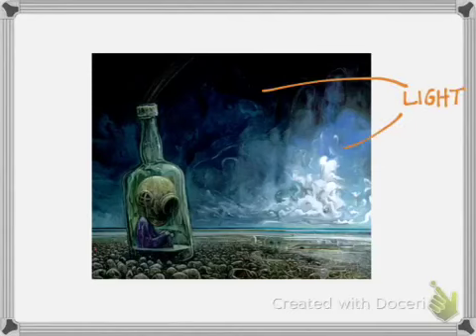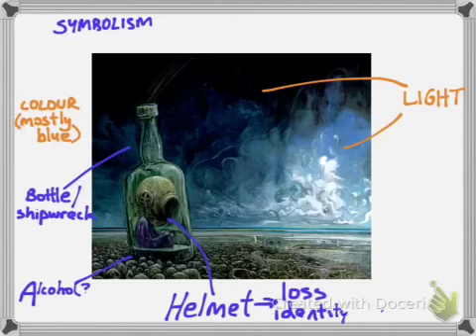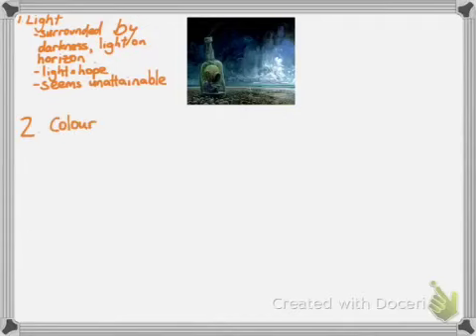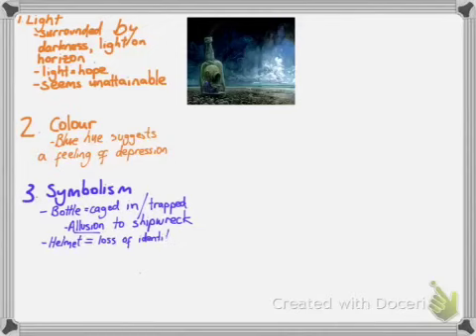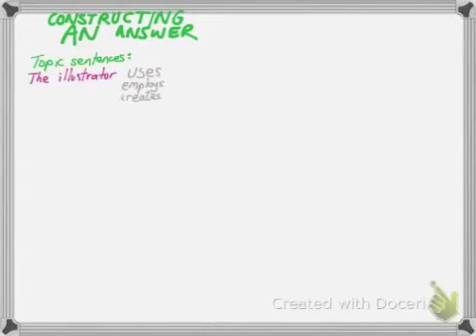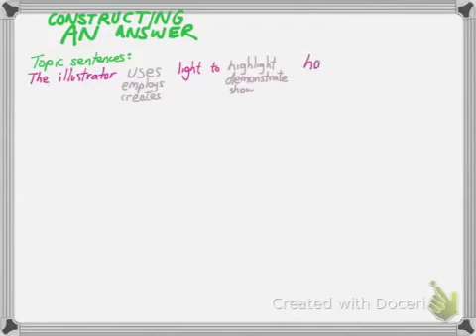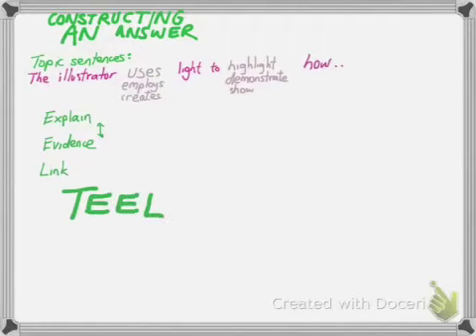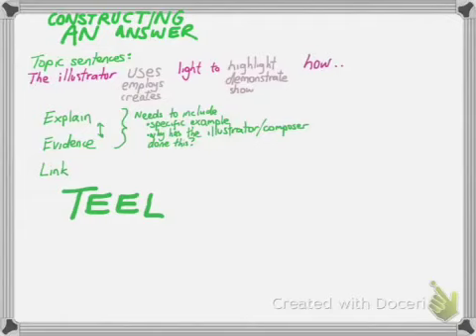Reading an image: Going it alone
Analysis of Shaun Tan's "Nobody Understands".